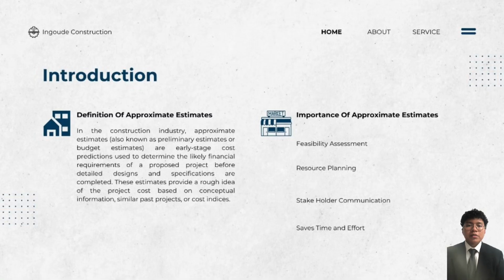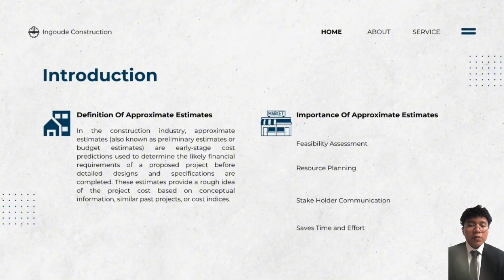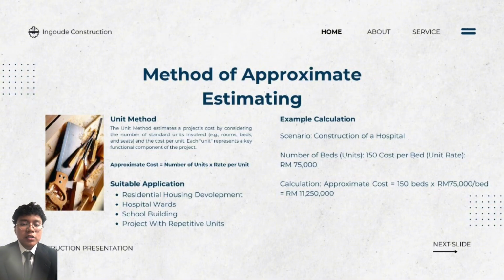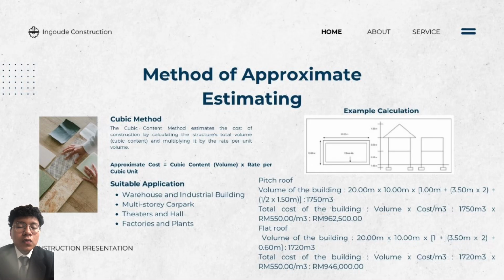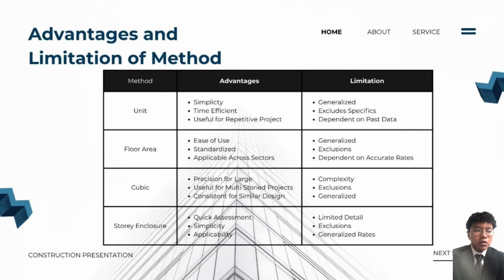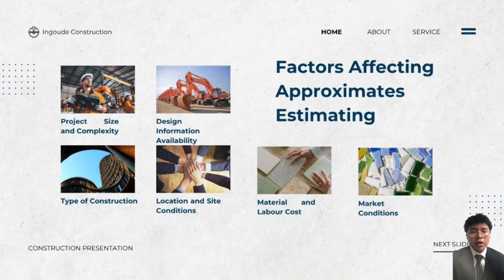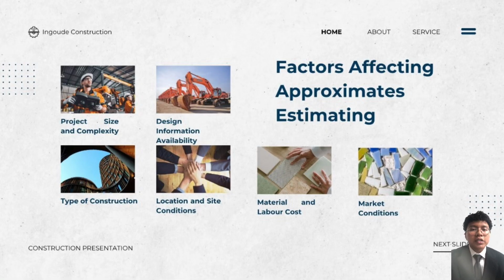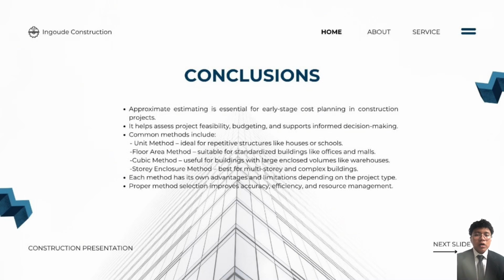PRESENTATION ASSIGNMENT 3 (MUHAMMAD NABIL SYAKIR) (2022895334)